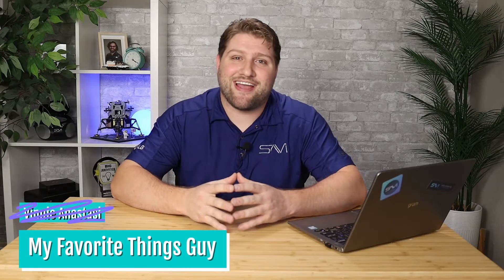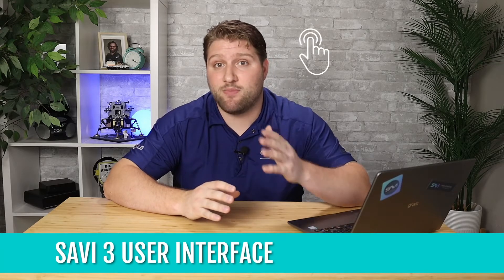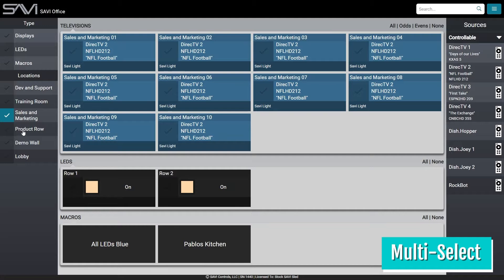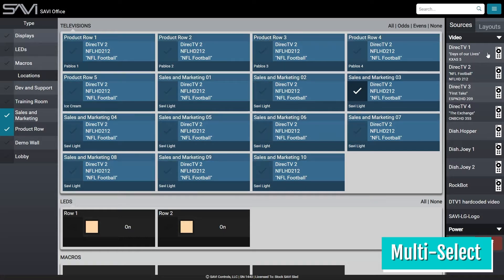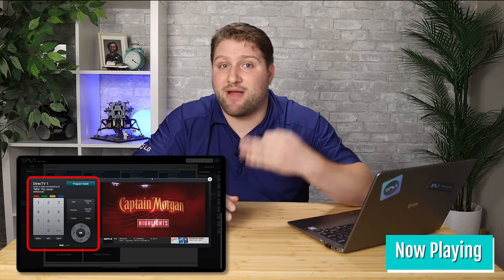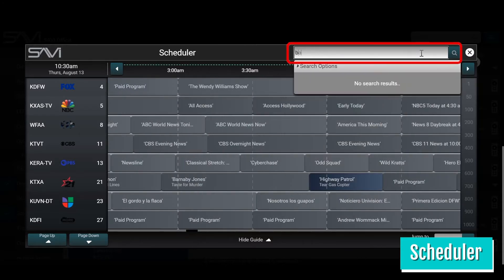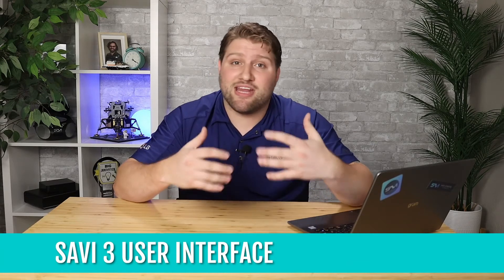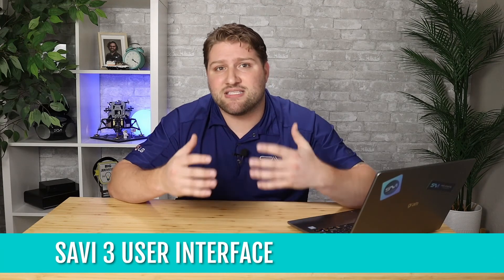SAVI 3 UI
Complete control is at your fingertips with the SAVI 3 User Interface that provides an unmatched User Experience for all dealers and end-users of commercial AV automation and control systems. It's sleek, approachable, ultra-responsive, and enables even novice users to quickly tap, swipe, or click to change and deliver content across 1000s of devices.

See the SAVI 3 UI in action as the My Favorite Things Guy discusses his favorite UI features including:

1. Multi-Select – Add in multiple like-drivers at once and the system will incrementally add the naming and IP schemes.
2. Now Playing – Two-way feedback imports metadata from satellite boxes to display the current channel name and number, enabling a global view of all displays.
3. Previewer – View a live preview to verify channel changes before you make them, even if the display is on the other side of the venue.
4. Scheduler – Schedule your satellite content and displays up to 4 days in advance and eliminate the need for remotes by utilizing the search function to find content without interrupting your customers’ experience.

00:00 – Intro
00:40 – SAVI 3 User Interface
01:05 – Multi-Select sources and end points
01:39 – Now Playing on displays
01:54 – Content Previewer
02:03 – Content Scheduler
03:02 – Schedule a SAVI demo

to learn more about SAVI 3.

--- Social Media

--- SAVI Blog ---

SAVI User Interface – My Favorite Things I Commercial AV

AV Nation Interview: SAVI, LG, and NETGEAR Accelerate a New Era of Technology